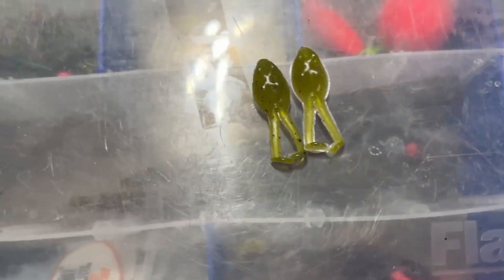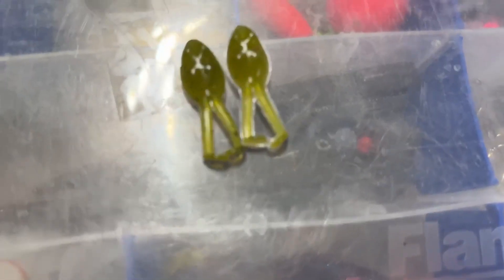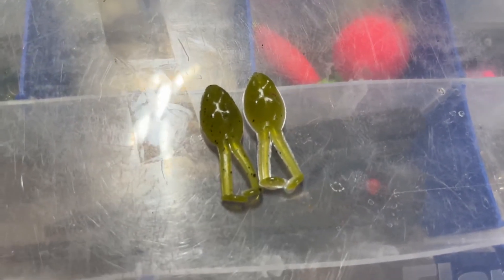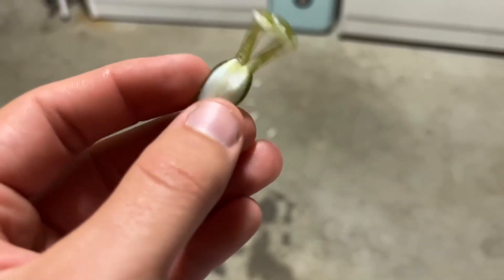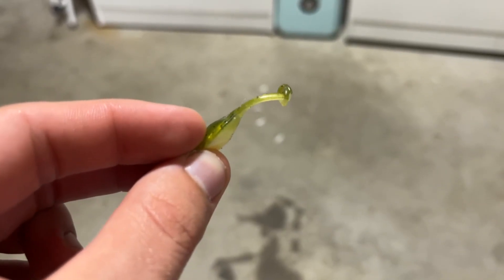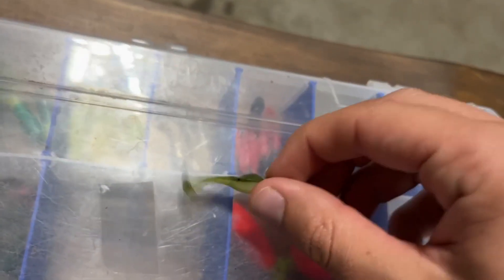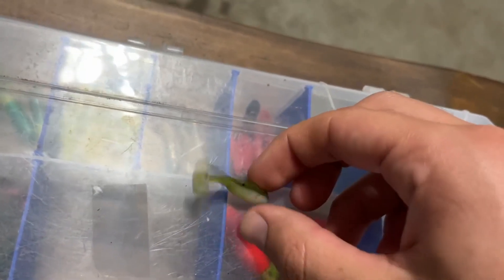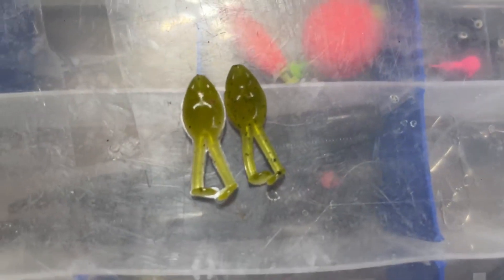Stanley SRF 100 Stanley Baby Ribbit Frog, 1 Year Update, Is This Tiny Frog Bait Worth It